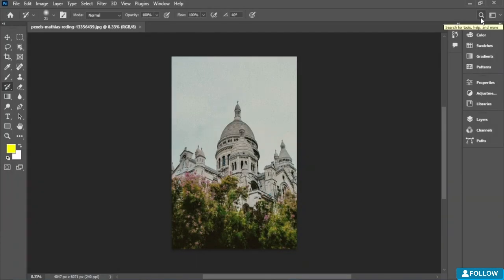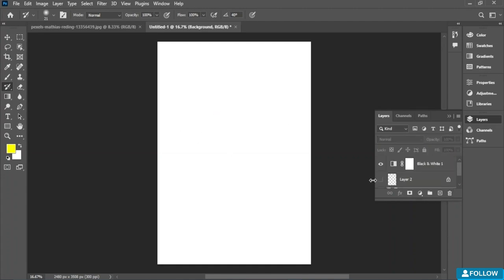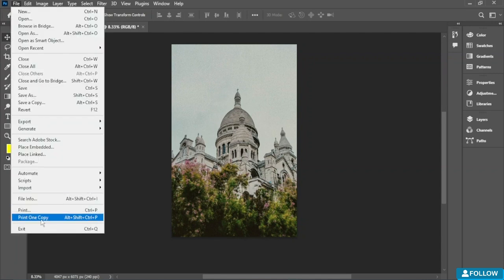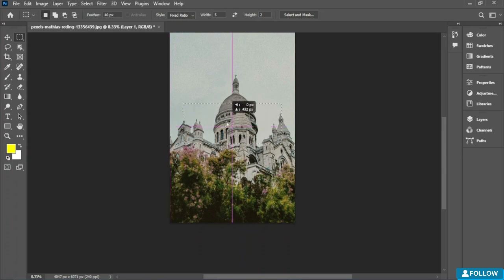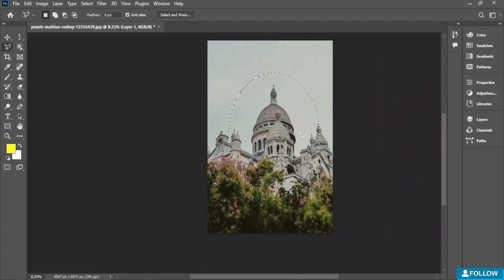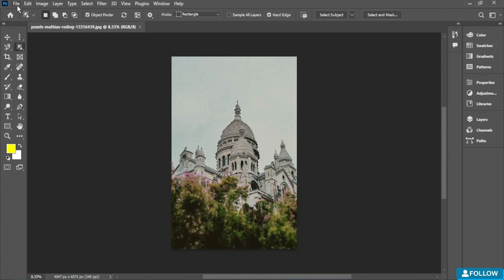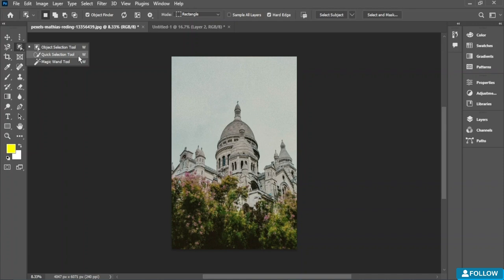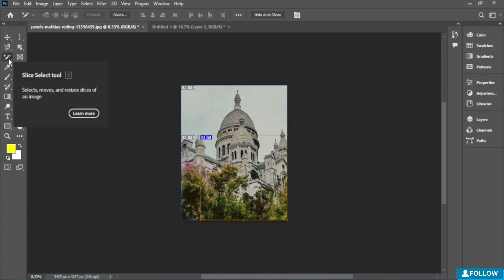Photoshop Basics: Exploring the File Tab and 5 Key Tools | Photoshop Masterclass 2024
Welcome to our Photoshop Basics tutorial! In this video, we will explore the File Tab and introduce you to 5 key tools that every Photoshop user should know. Whether you’re a beginner or looking to sharpen your skills, this tutorial is designed to help you navigate Photoshop with confidence.

What You’ll Learn:
Understanding the File Tab: We’ll break down its features and how to effectively manage your projects.
5 Essential Tools: Dive into the tools that can enhance your workflow, including:
Move Tool: Learn how to manipulate and position your layers.
Crop Tool: Discover how to crop and resize your images efficiently.
Brush Tool: Explore the power of painting and drawing in Photoshop.
Text Tool: Understand how to add and edit text creatively.
Selection Tool: Master how to select parts of your image for editing.
Why This Video is Important:
Understanding the File Tab and these essential tools is crucial for any graphic design project. This knowledge will enable you to work more efficiently and creatively in Photoshop.